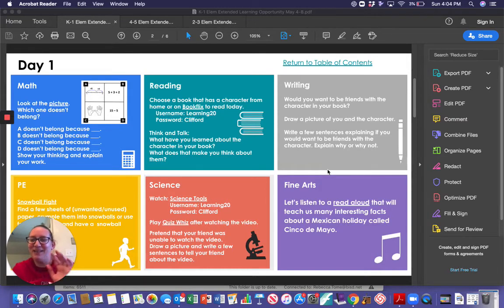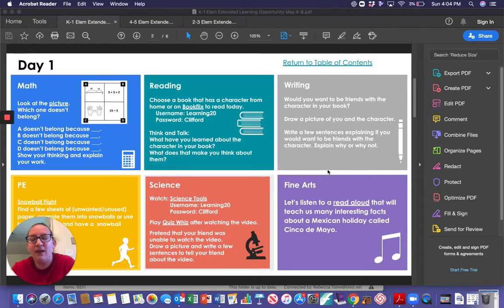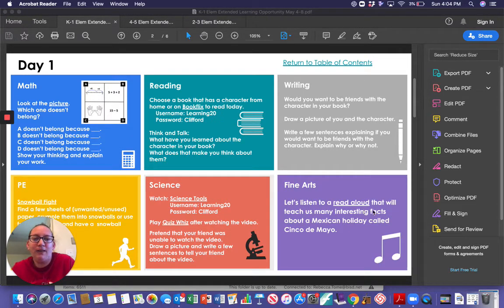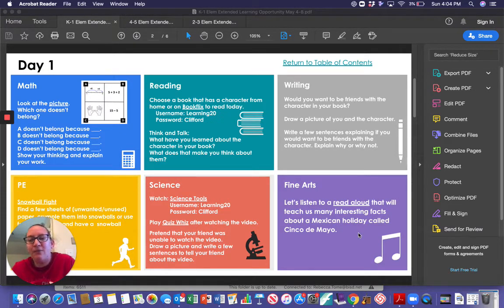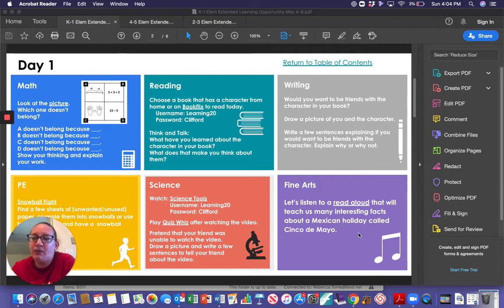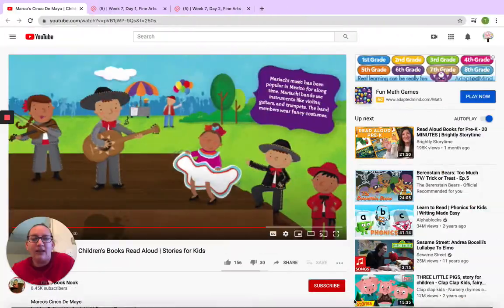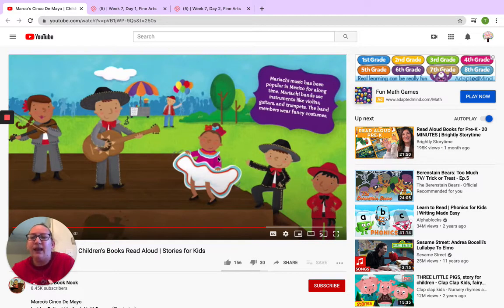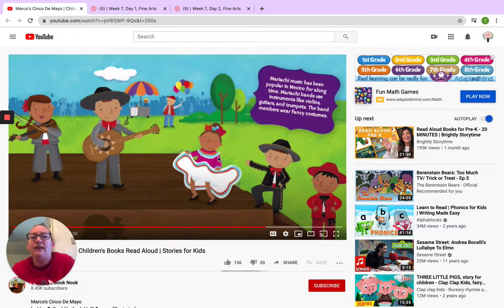Week 7, Day 1, Fine Arts 1